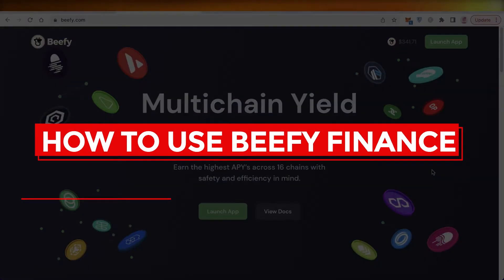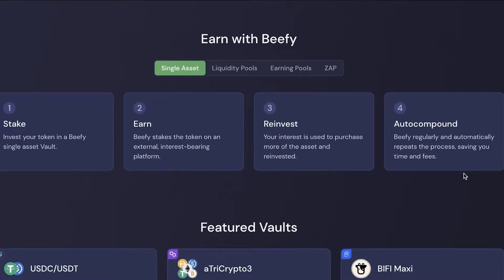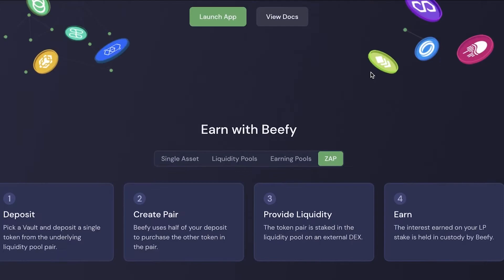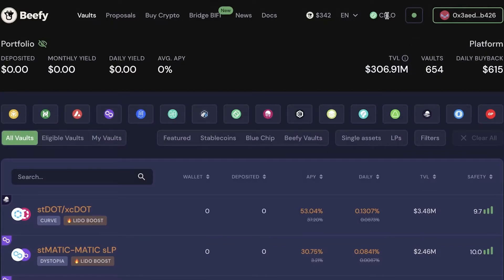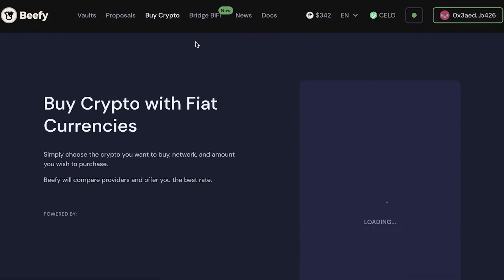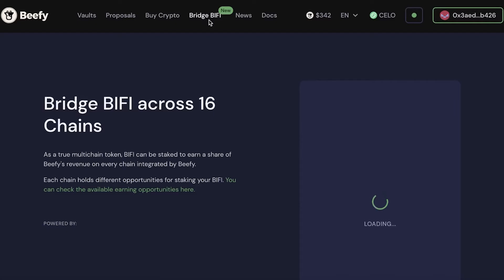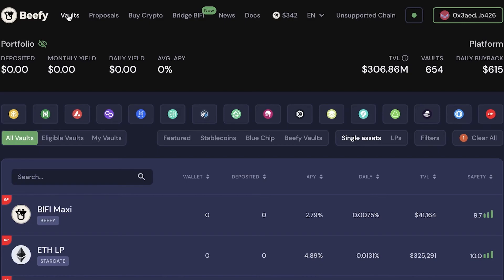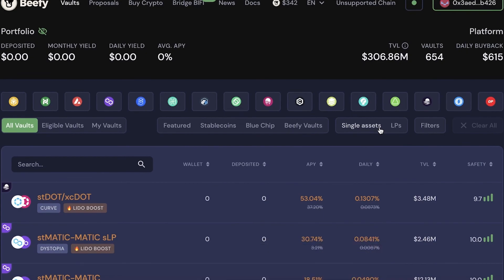How To Use Beefy Finance - Quick And Easy Tutorial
In this video I show you how to use Beefy Finance. This is super easy to do and only takes a few minutes of your time.